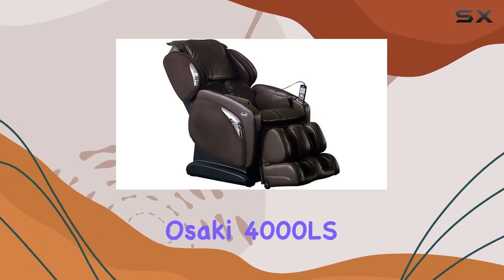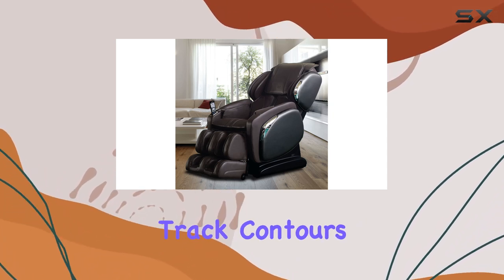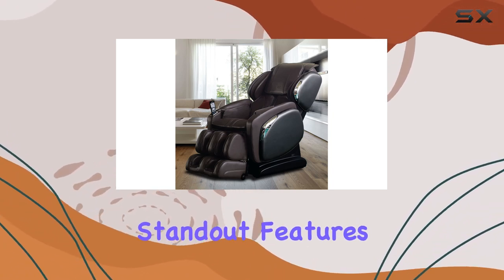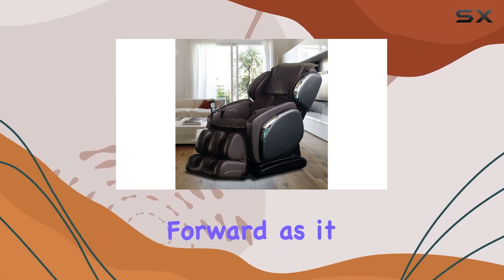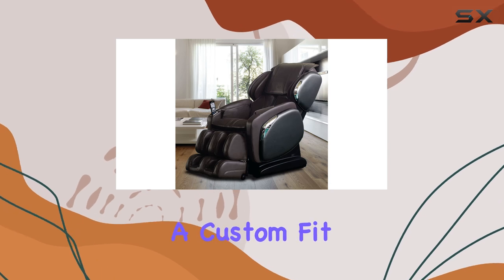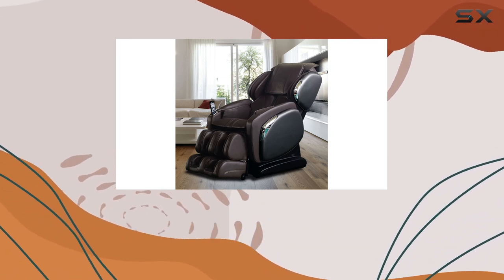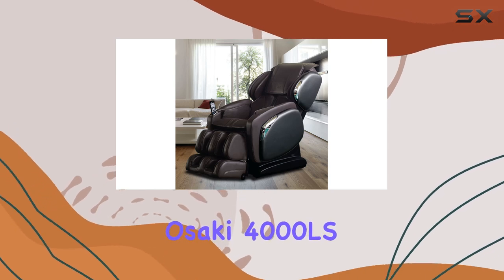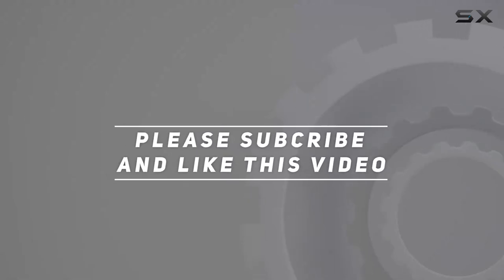reviewOsaki 4000LS OS-4000LS Massage Chair: Experience Ultimate Comfort and Relaxation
Osaki 4000LS OS-4000LS Massage Chair: Experience Ultimate Comfort and Relaxation

0:00 Intro
0:06 Review

Things that we mentioned in this video:
Osaki 4000LS OS-4000LS, Brown : B01LYBSBKB